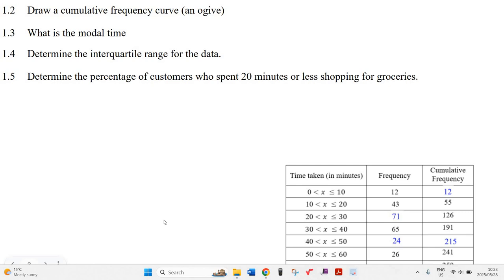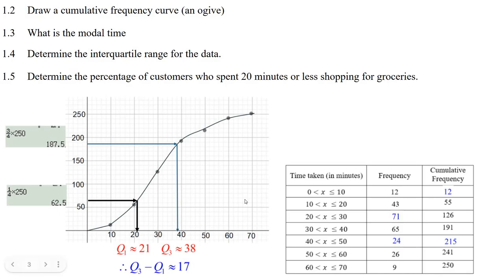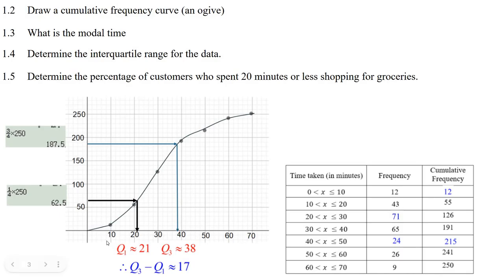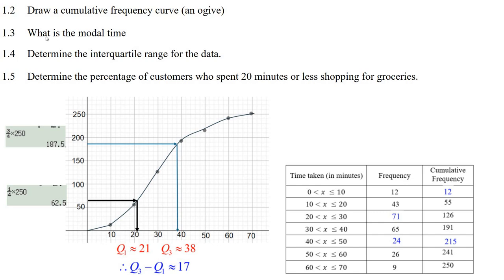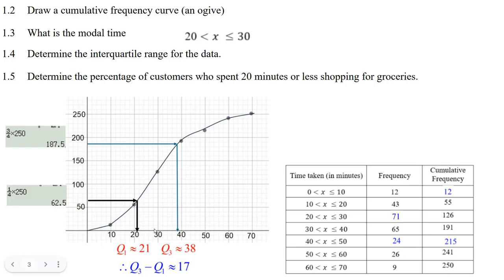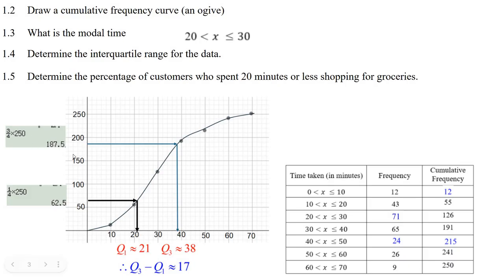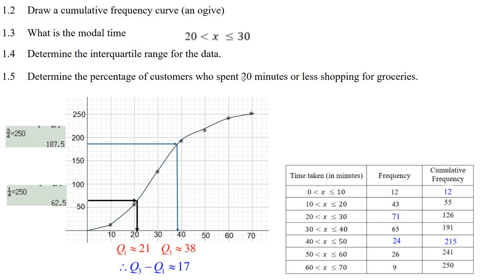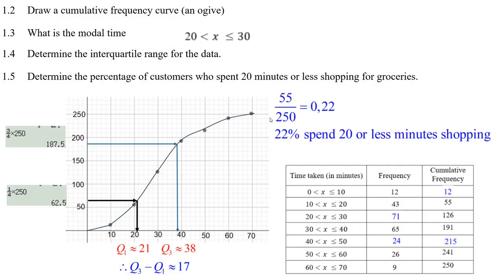Ogive stats Q1 2 to Q1 5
Ogive statistic questions